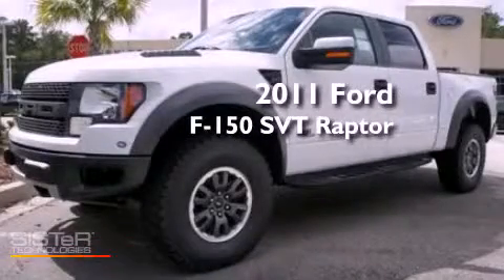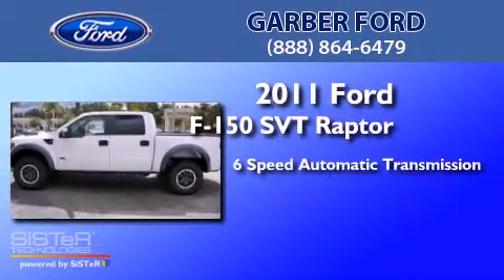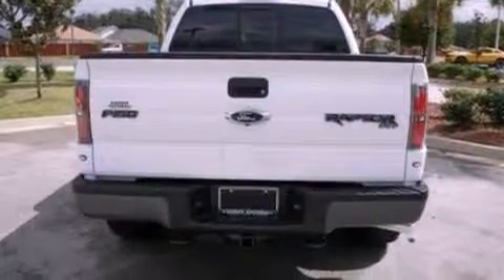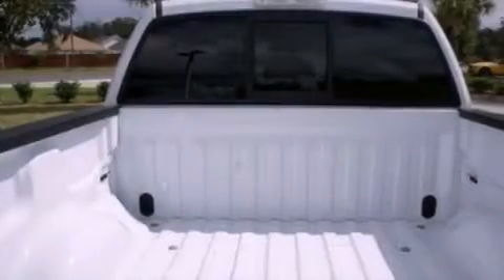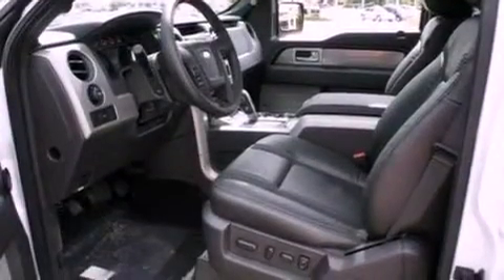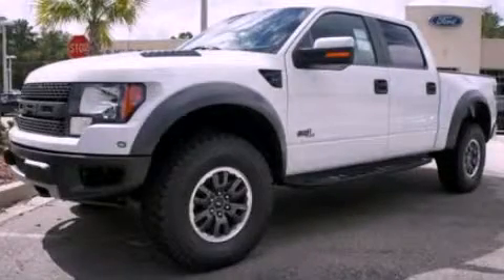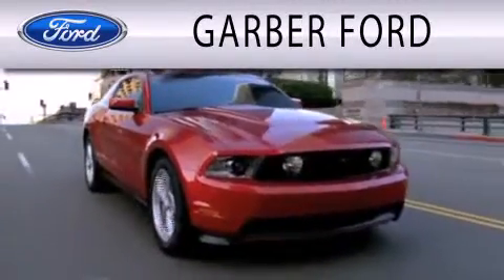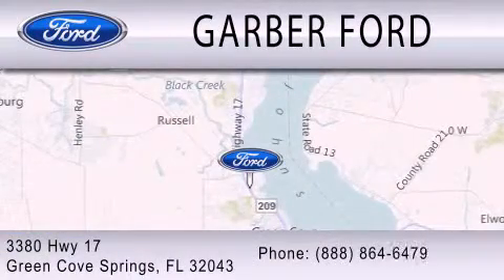2011 FORD F-150 FL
Year : 2011
 Make : FORD
 Model : F-150
 Engine : 6.2L V8
 Trans . : AUTO 6SPD
 Exterior : WHITE
 Miles : 10
 Interior : BLACK
 Stock : BFC86047